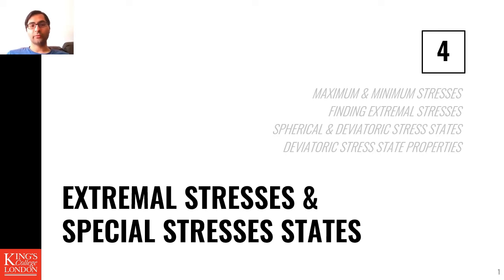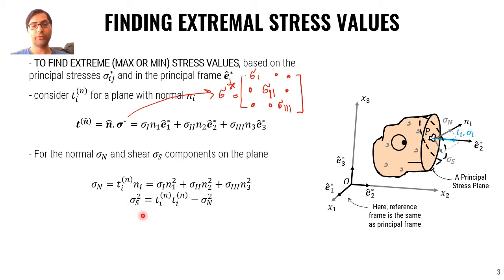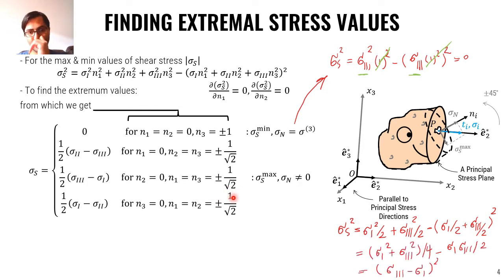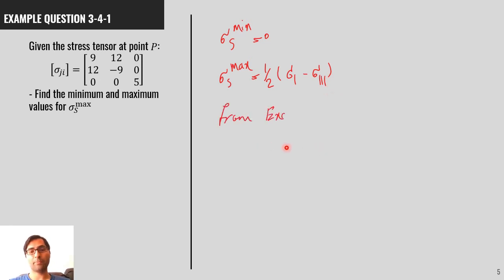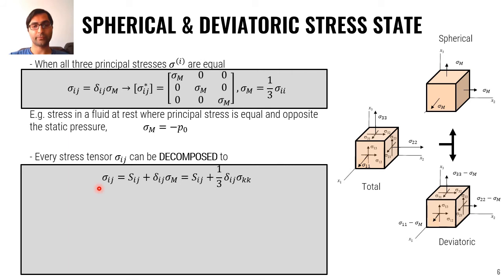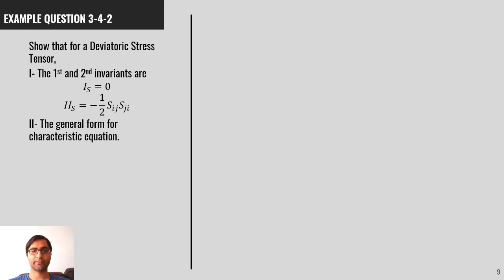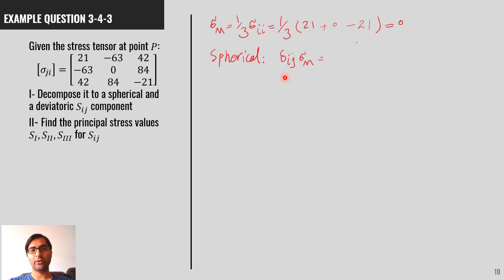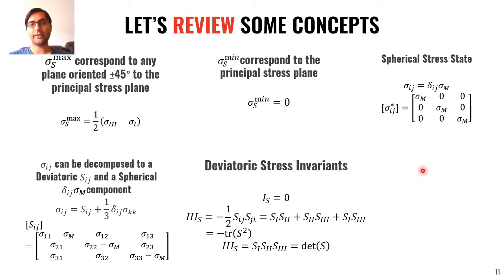Advanced Mechanics Lecture 3-4: extremal stresses & special stresses states